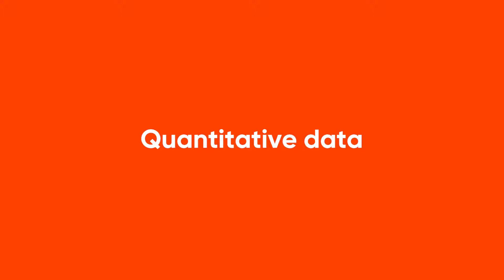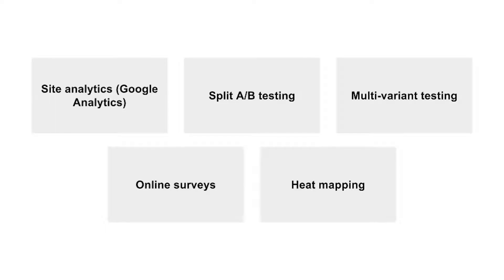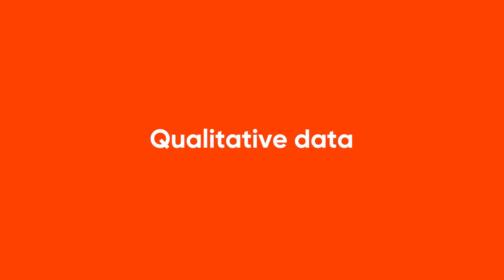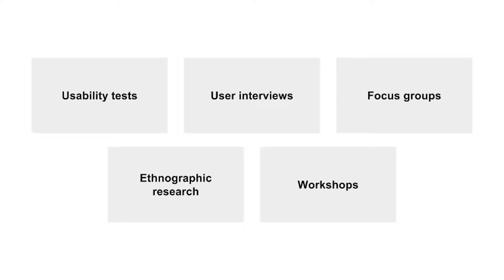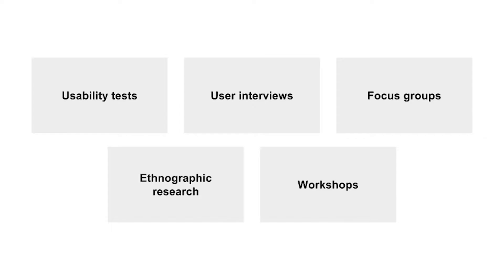Harnessing data in UX design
Following the data trail is crucial to providing a good user experience to your users. Any good data design driven model will use both quantitative and qualitative data to help build solid user needs.